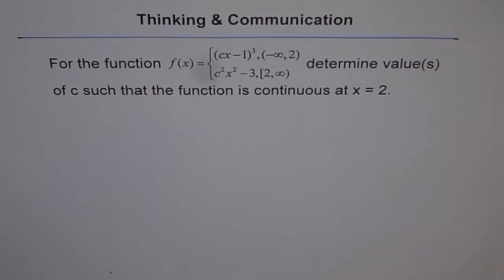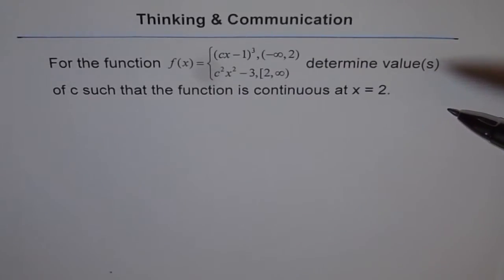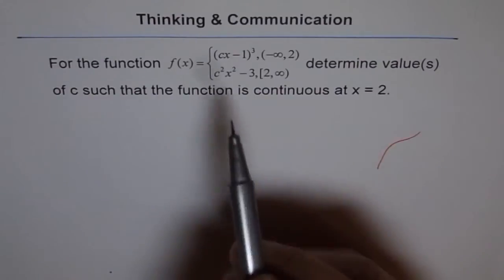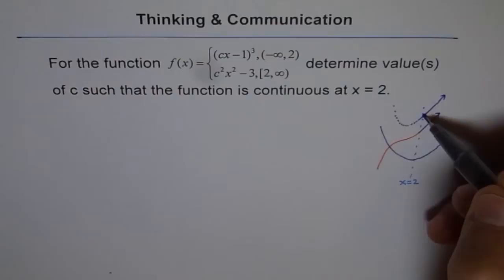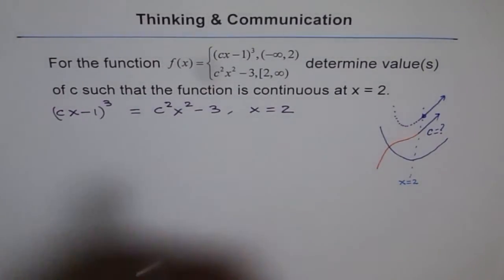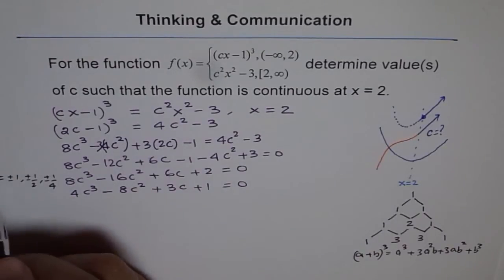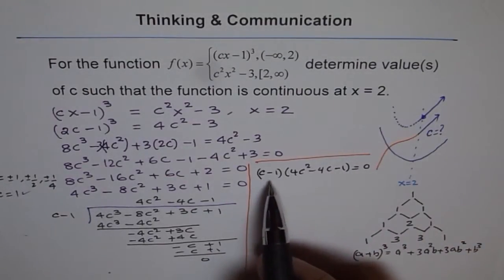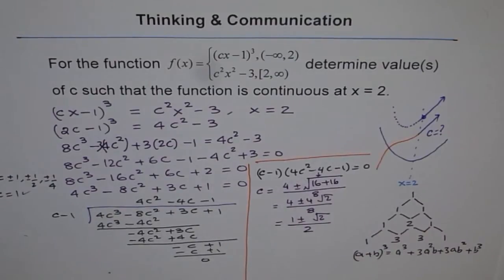Test Piecewise Function Determine Coefficients for Continuity TIPS 7 Very Important MCR3U